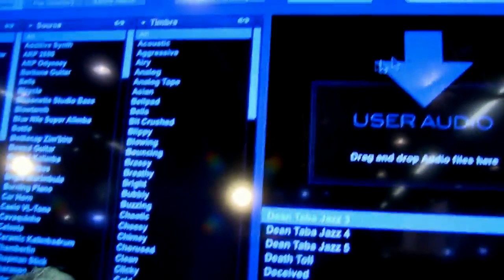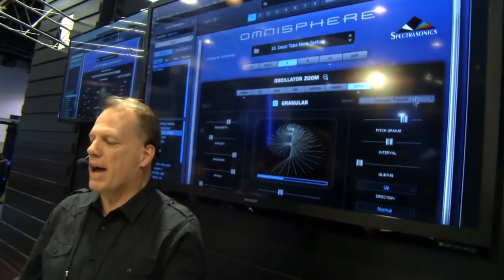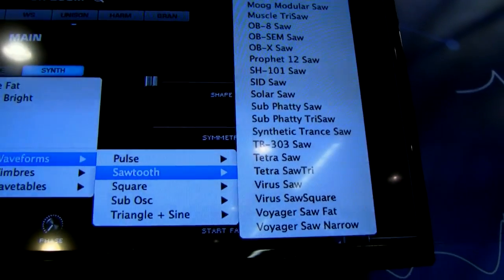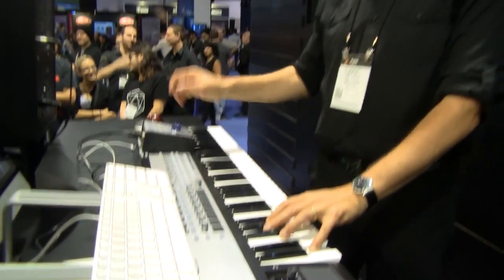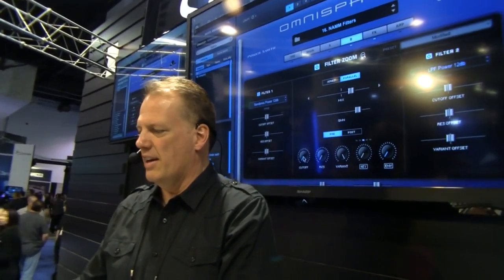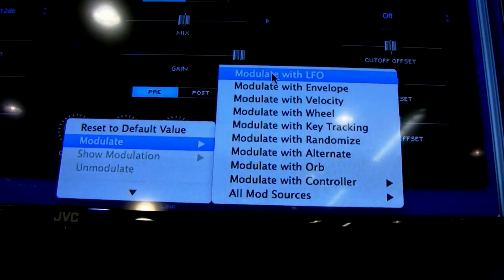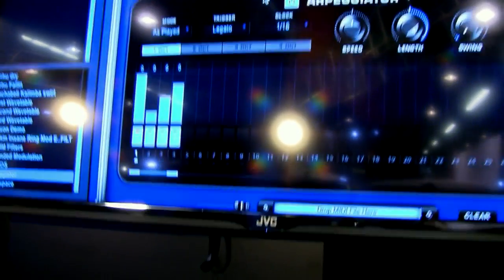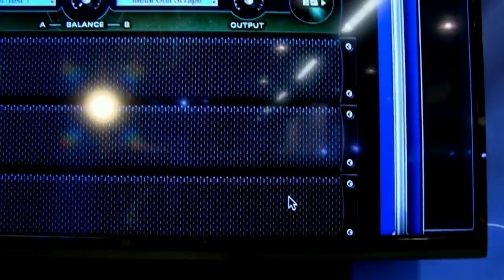NAMM 2015: Spectrasonics Omnisphere 2 - Demo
NAMM 2015: Spectrasonics Omnisphere 2  Demo - Eric Persing gives Sonicstate a look